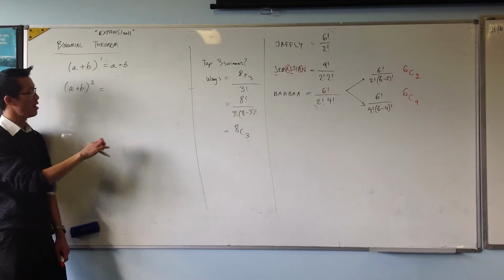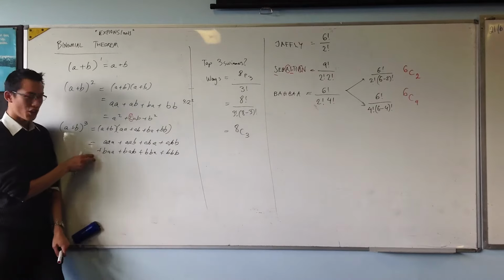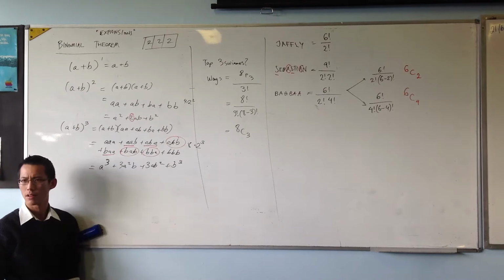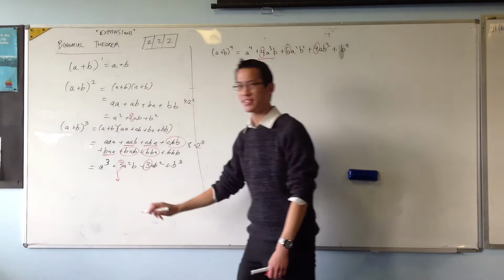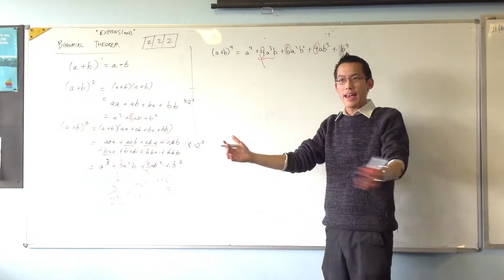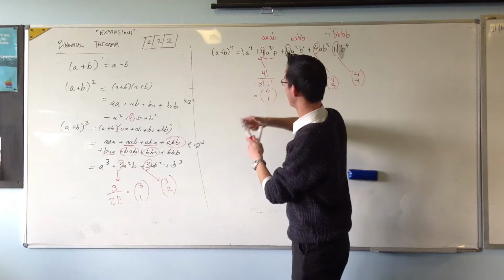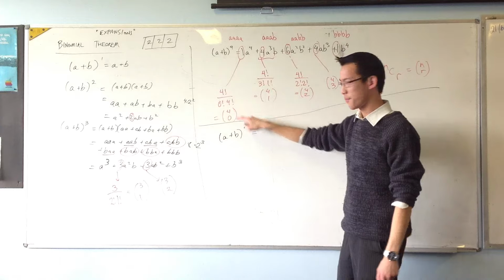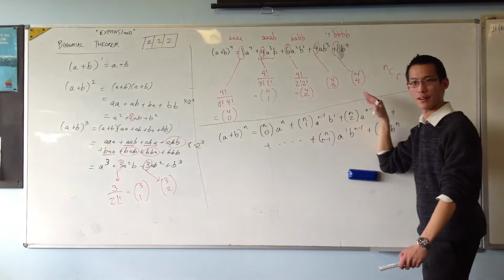Basic Binomial Expansions